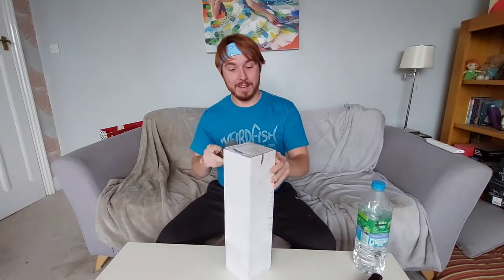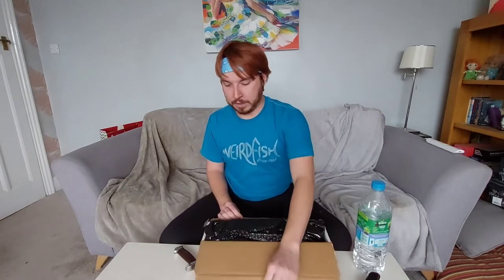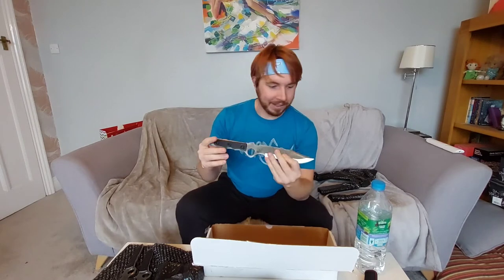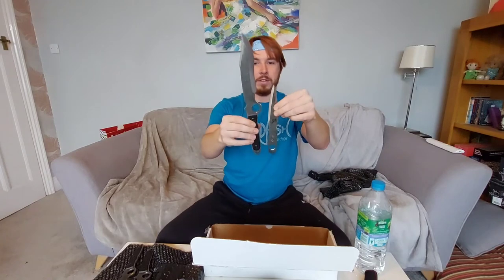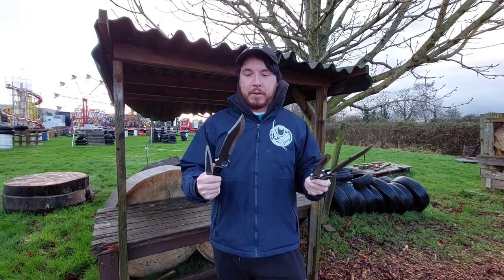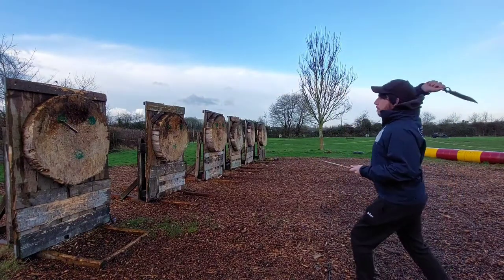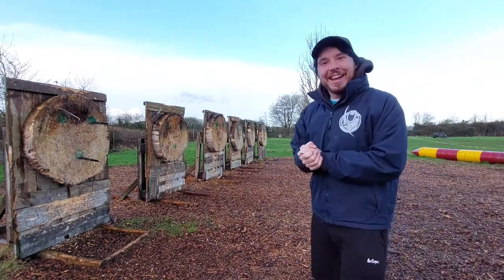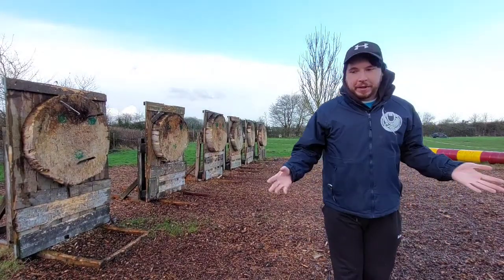Bullseye Blades Sidewinders Unboxing & First Throw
A first look at my new Sidewinders from Bullseye Blades, and also a quick throw with them. let me know if you want a full review 😊

Also KnifeySam on TikTok!